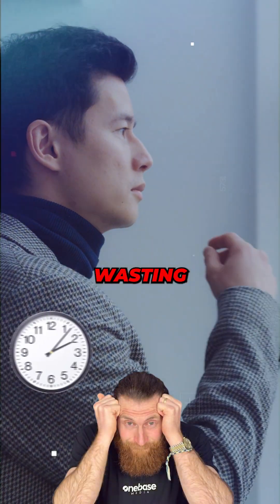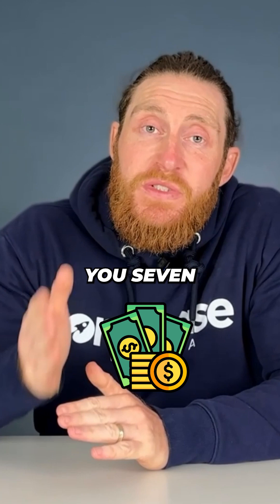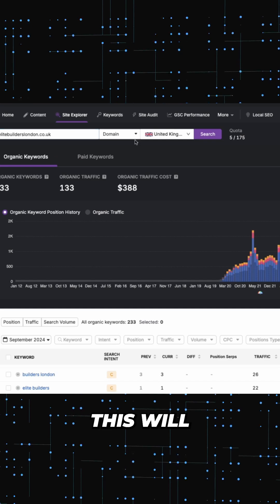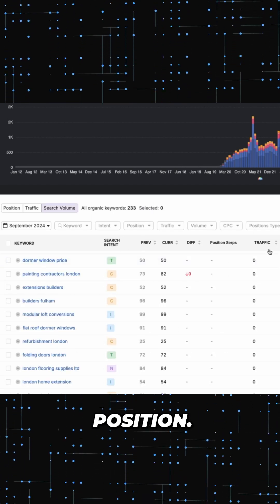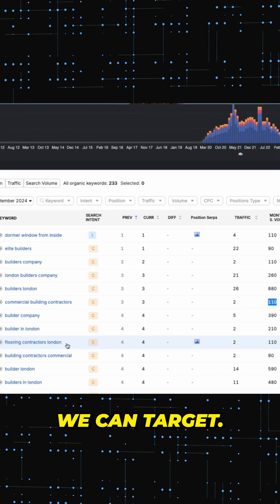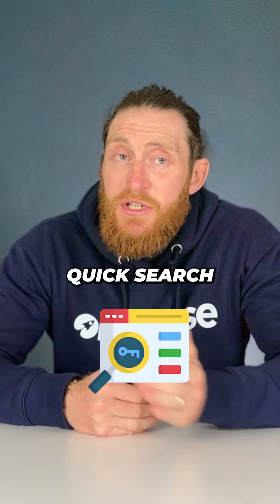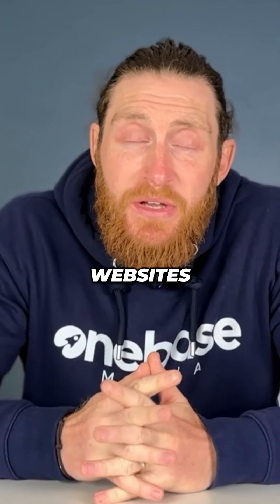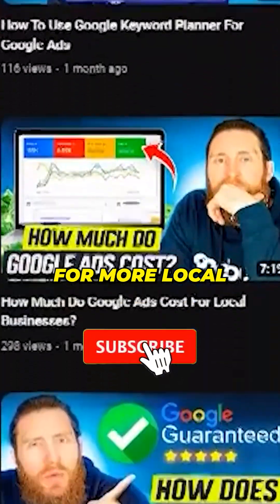Find Hidden Profitable Niche In Your Industry Using This Tool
Using this secret tool, you can find a hidden profitable niche in your industry that can earn you seven figures. All you need to do is open Search Atlas and put in your Top competitor's website link. Then select "Domain" and choose your country. Then click on keywords. This will show you all the keywords your competitors target and rank for.

Now sort the keywords by monthly search volume and ranking position. Once a keyword has commercial content, it means people are actively searching for it. This gives you an idea for the local service you should target.

You have to focus on the keyword and do a search. You will see loads of websites showing up for the services on the first page of Google. That means there is demand, and other companies are making dedicated websites and service pages around that particular service. This is how you find a profitable niche in your industry using Search Atlas.

*AGENCY OWNERS* - Want to scale up, grow your agency and get more leads - Go

*LOCAL SERVICE BUSINESSES* - Struggling to get leads and customers all year round?